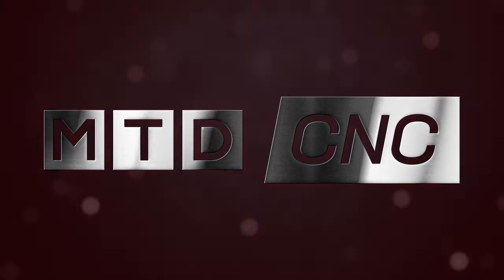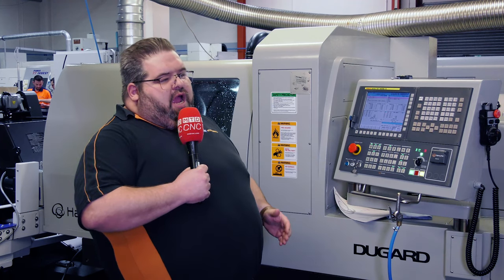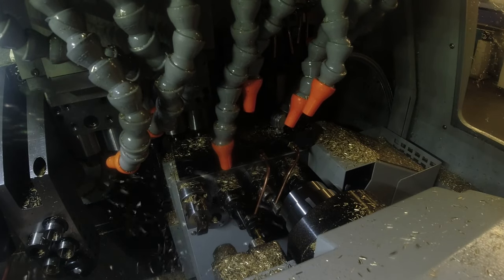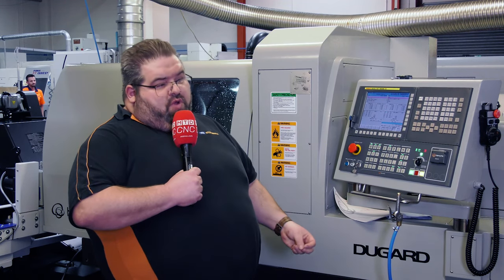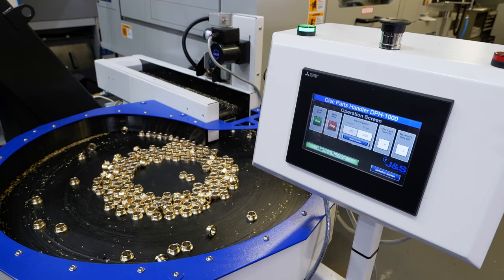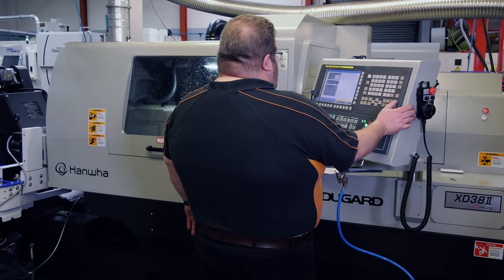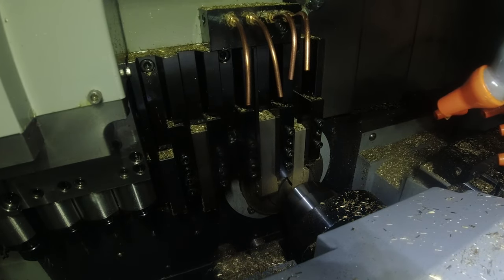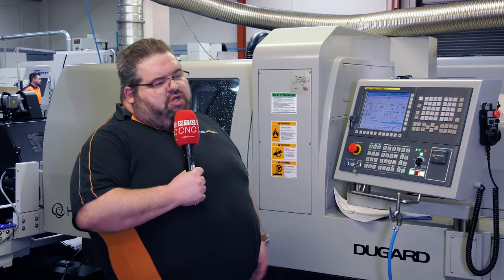This Hanwha XD38 II from DUGARD is built for 24-hour lights out machining at AW Engineering!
Mark Felstead of AW Engineering explains the phenomenal capacity and features of the Hanwha XD38 II, their third purchase from DUGARD. The flexible sliding head lathe gives excellent swarf control with its new PCR software, enabling mill turn operations on plastics and difficult materials overnight. In addition to increasing their 38mm capacity on large sliders, driven tool capability and single-hit machining are critical for AW Engineering, and this machine fits the bill! With the option of high-pressure coolant and a parts conveyor system, the Hanwha XD38 II offers an end-to-end solution for lights out running. Watch the video for more impressive capabilities of the user-friendly Hanwha XD38 II from DUGARD.

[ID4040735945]